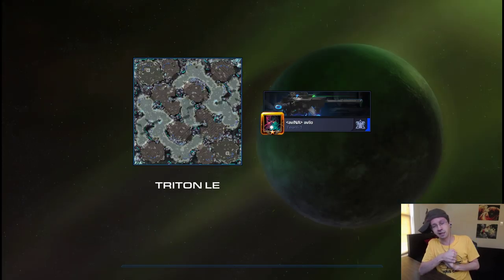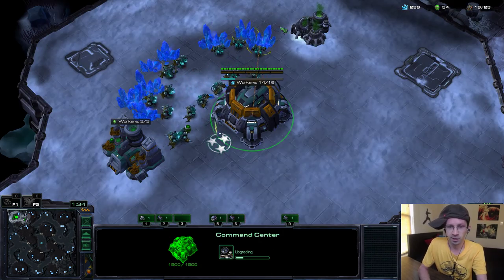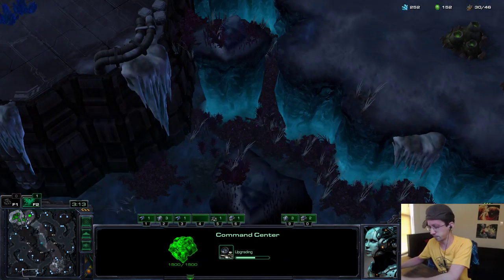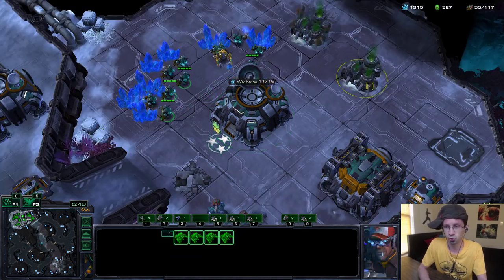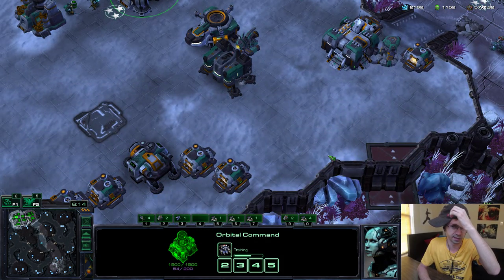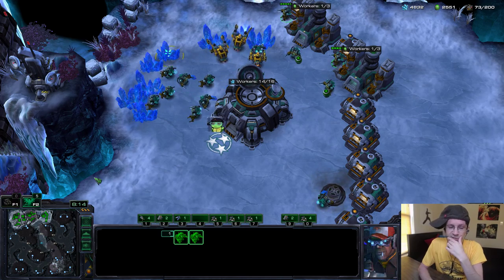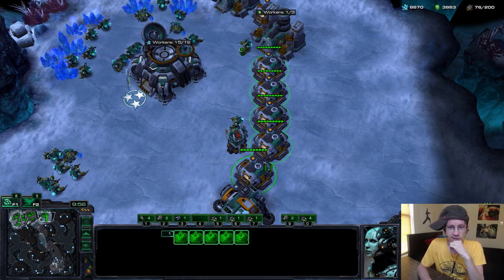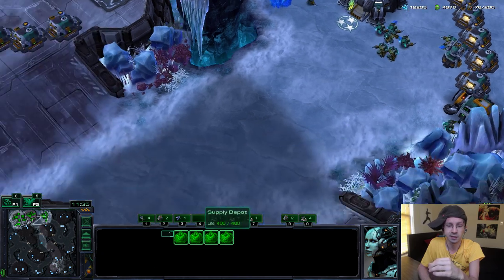avilo's Terran Supply Depot Placement Guide!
In this one I show and demonstrate to you guys how to place your supply depots...SOMETHING EVEN GM TERRANS AND SOME PROS STILL ARE LAZY ABOUT!

Supply depots can win you games if you are meticulous with placing them well every game :)!